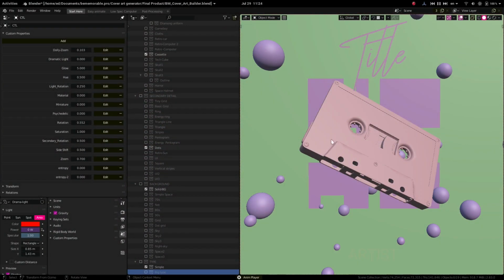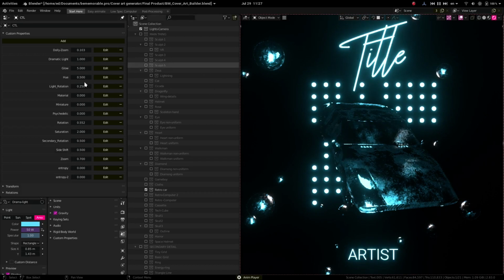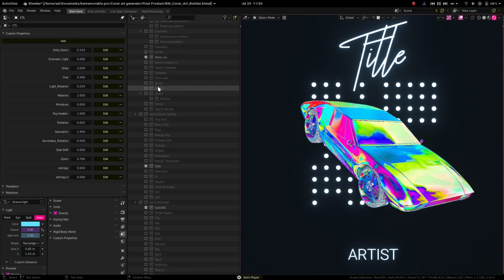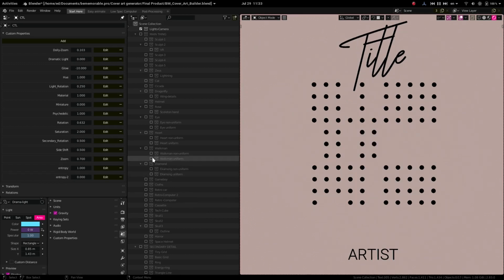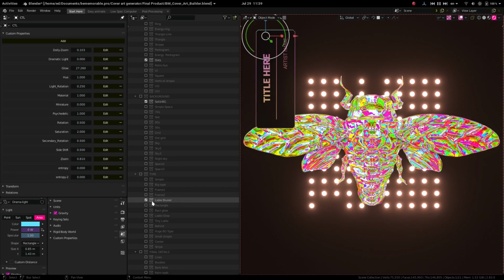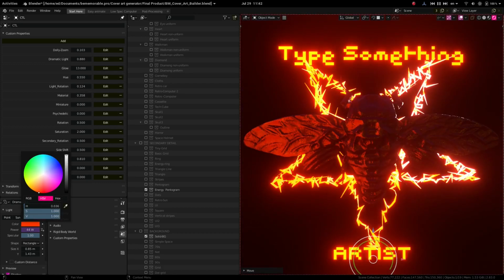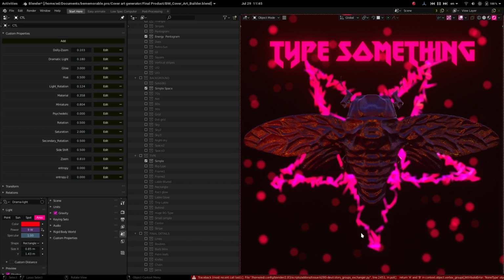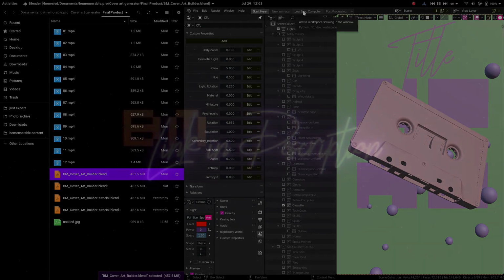Cover Art Builder - Make Professional Cover Arts in minutes. Free Demo file.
This video is a break down of my new cover art builder blender 2.8 file, it's also a tutorial on how to use it.